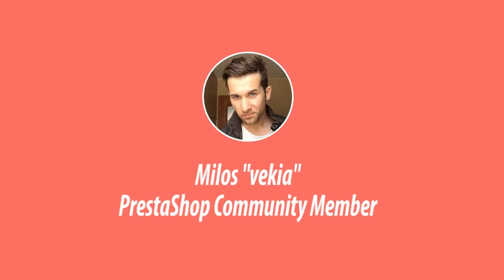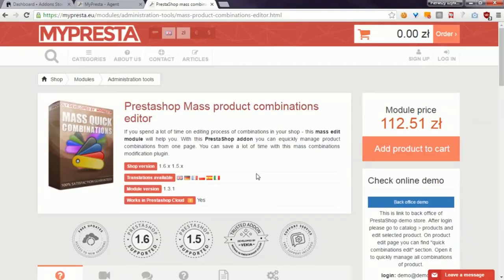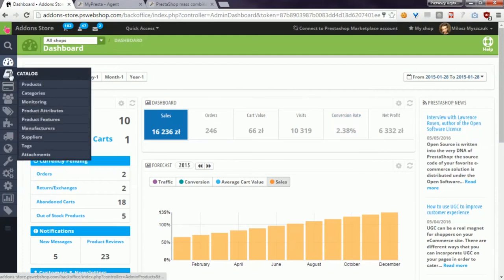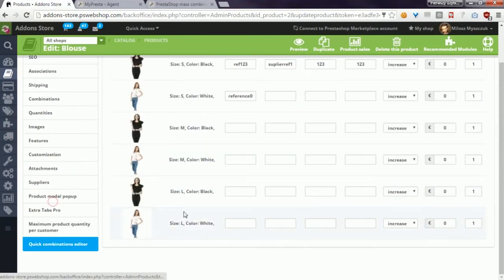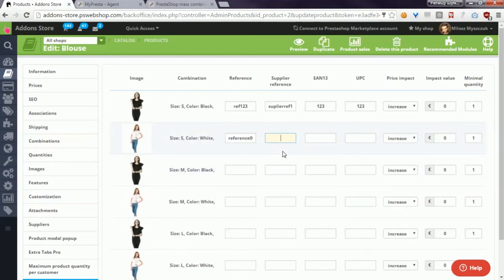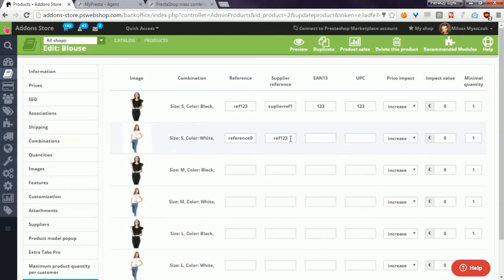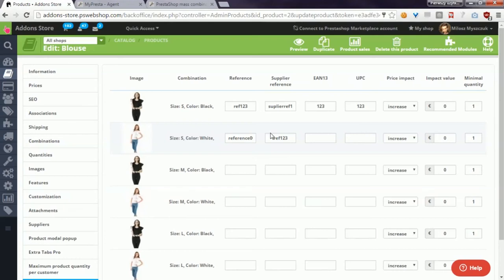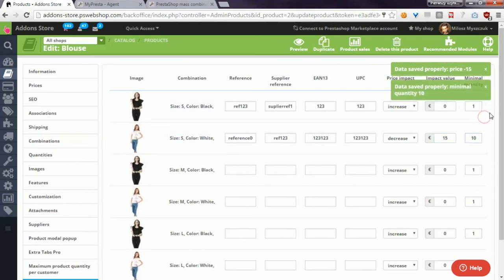Quick Combinations Editor - mass update module PrestaShop [2]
This video shows how module works and how fast it is. With this PrestaShop addon you can quickly edit product combinations. You dont have to edit combinations one by one anymore. Now you can edit all of them from one page. You can save a lot of time now!